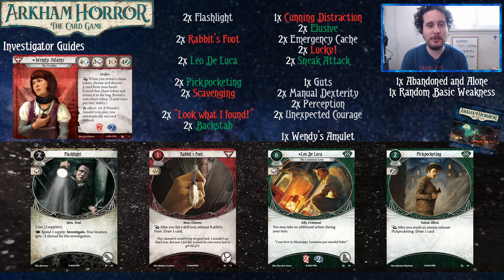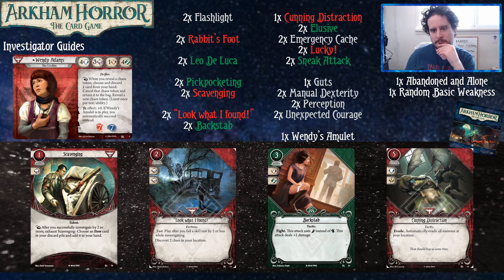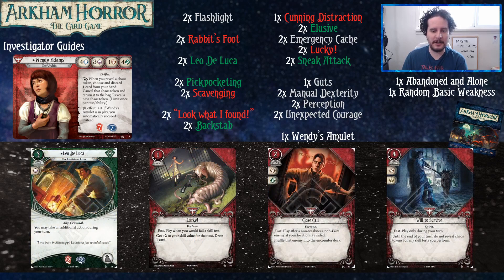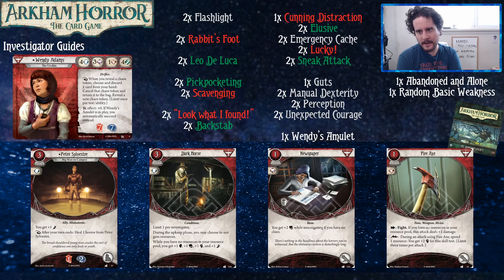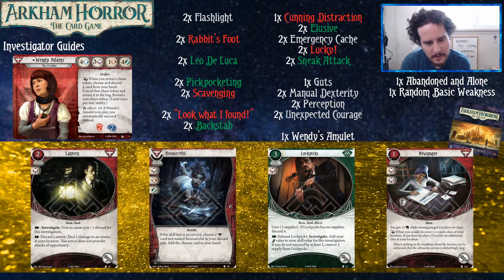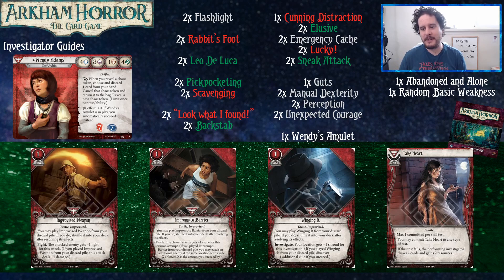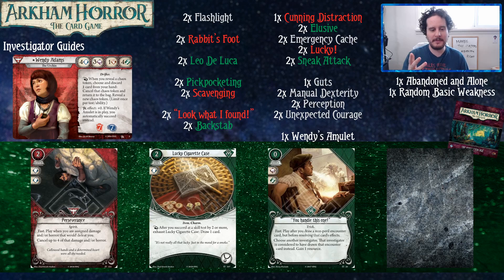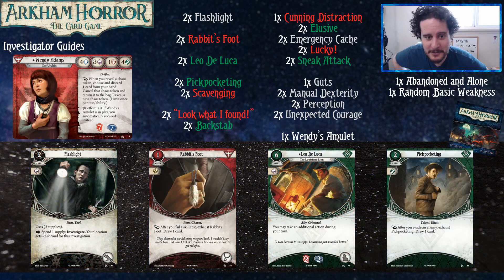NEW PLAYER DECK FOR WENDY ADAMS | Arkham Horror: The Card Game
Wendy Adams, the Urchin with the heart of gold. She is our last core set deck tech. We hope you've enjoyed this series so far. Next up... well, we don't even know who!